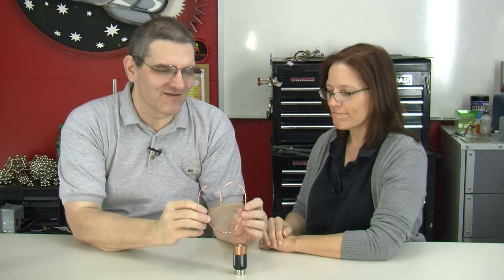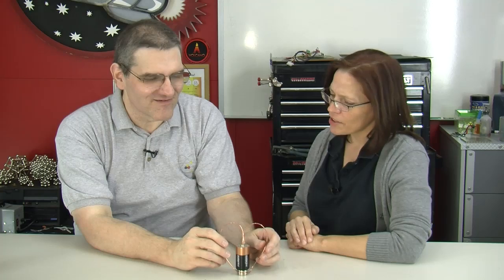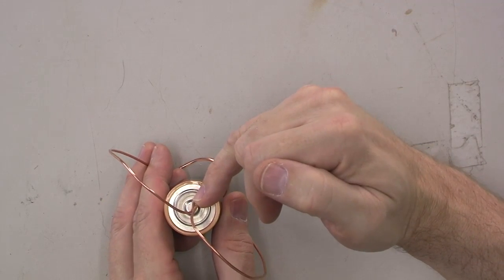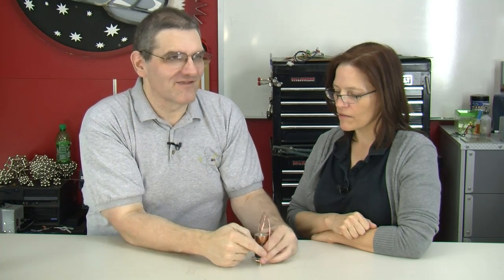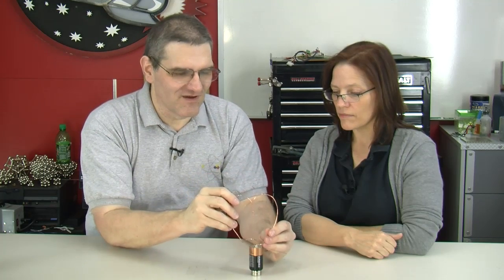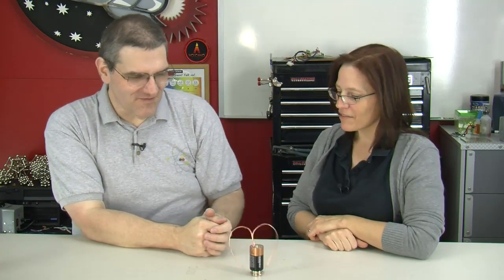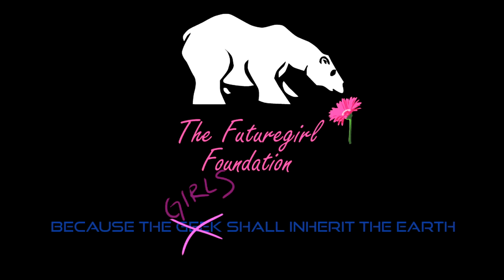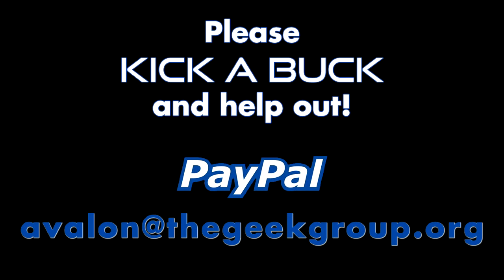Homopolar Motor Overview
Paul explains the basics of how Homopolar Motors work with Laura from our Chicago chapter.